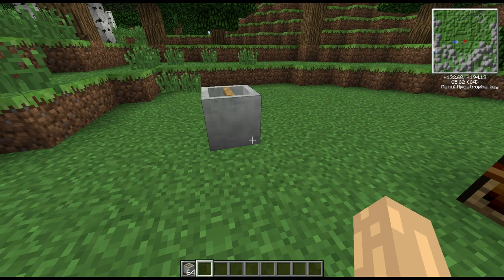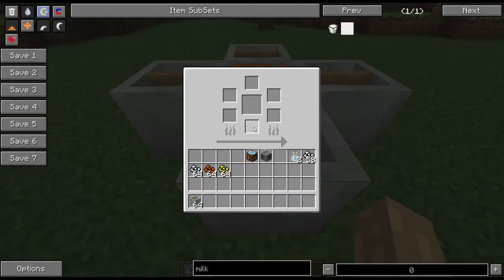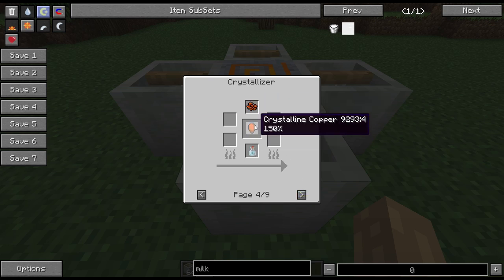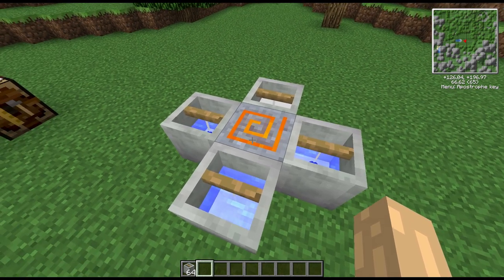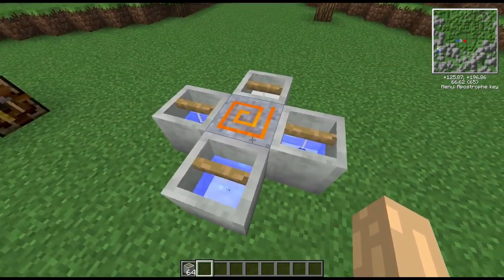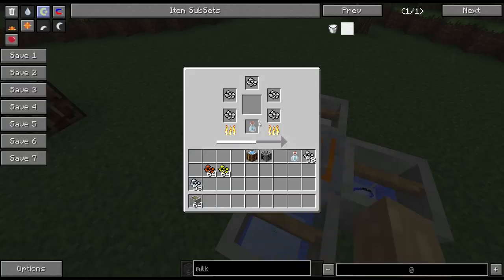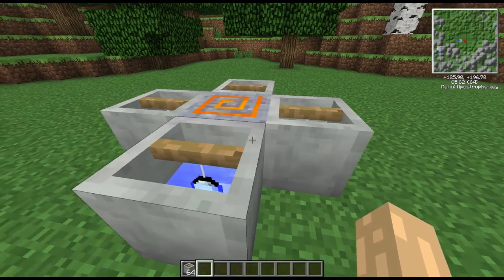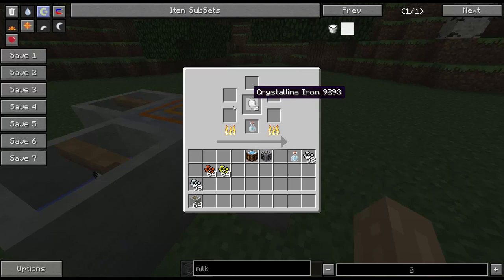Block Spotlight - Crystallizer